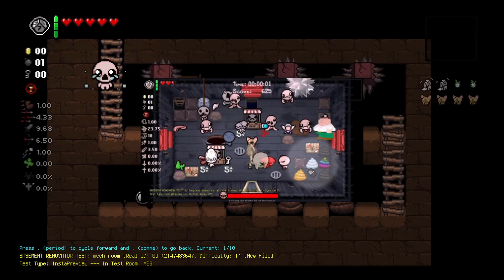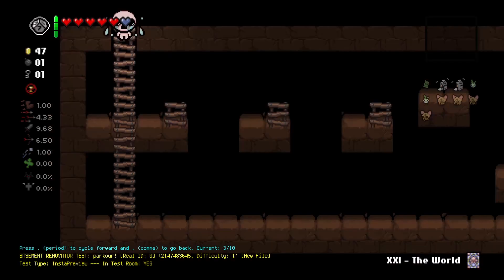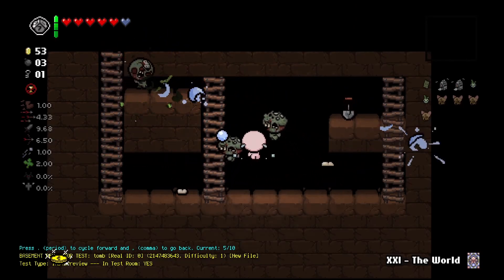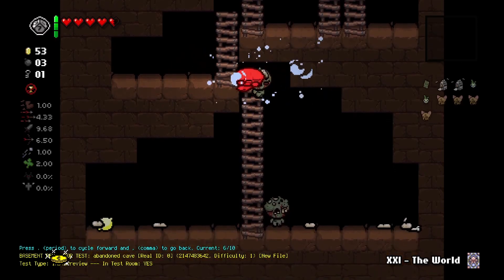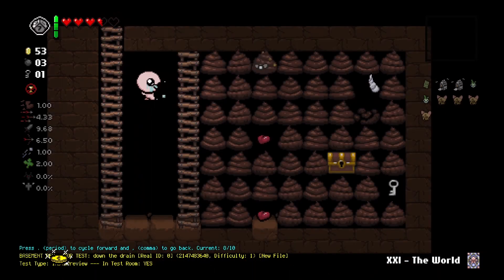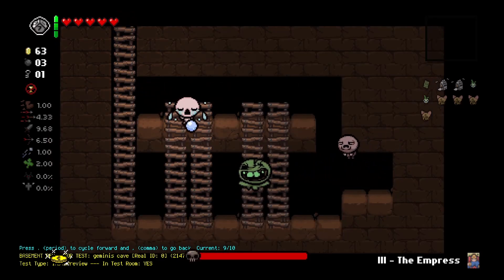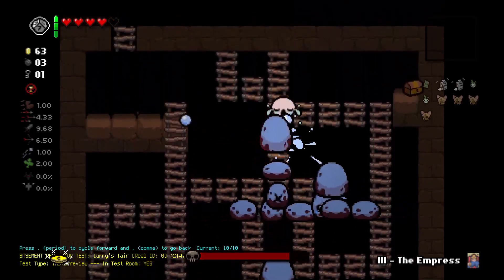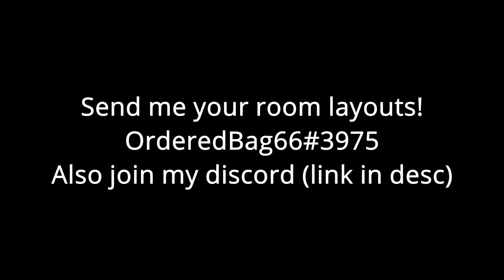Custom Crawlspaces AT LAST! (binding of isaac)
make a room

select the room and click "test"

then click any of the 3 options shown.

profit